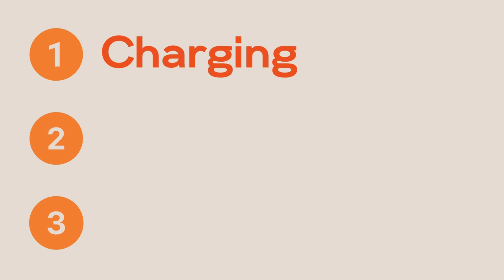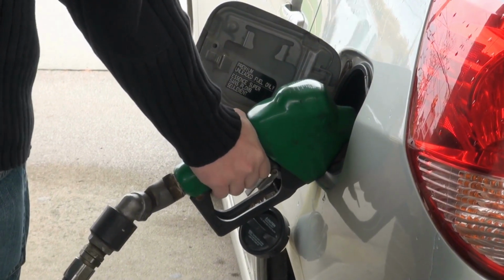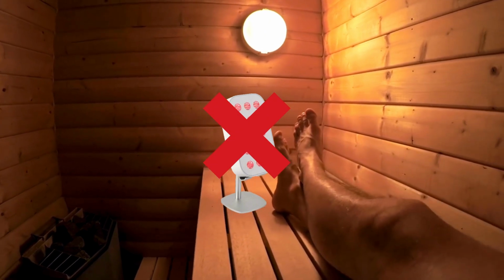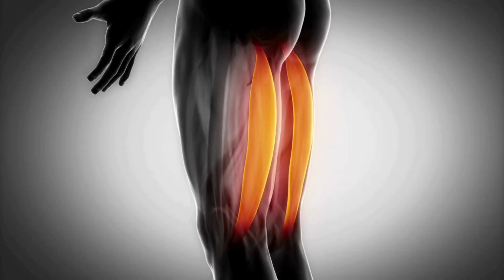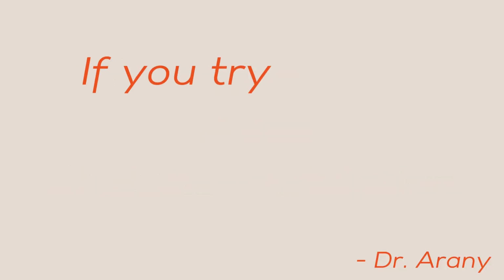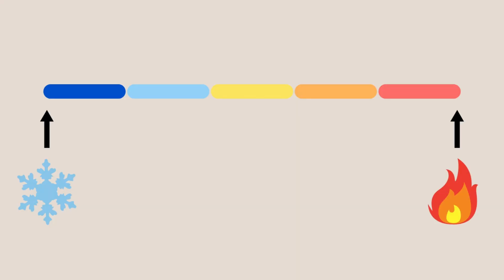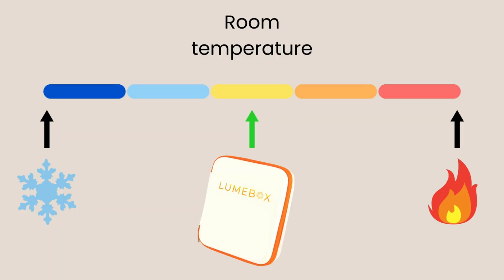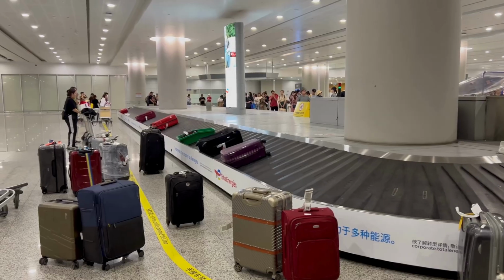LUMEBOX Battery Care Guide: All You Need To Know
Is your LUMEBOX:
- Dying faster than you'd like?
- Struggling to hold charge?

In this video, we share HOW TO:
1. Maximize the LUMEBOX Lifespan
2. Ensure Optimal LUMEBOX Performance Daily

💰 Get $260 off LUMEBOX – a high-powered, portable red light therapy device, 3rd party tested for irradiance and EMF

Think you're too busy for red light therapy? We've got 6 TIME-SAVING TRICKS for you

00:00 Intro
00:33 LUMEBOX battery TLC
00:47 Tip #1: How to charge correctly
01:03 Tip #2: Temperatures to avoid
02:34 Tip #3: Proper storage techniques
03:05 TL;DR
03:27 What about our INNER batteries??